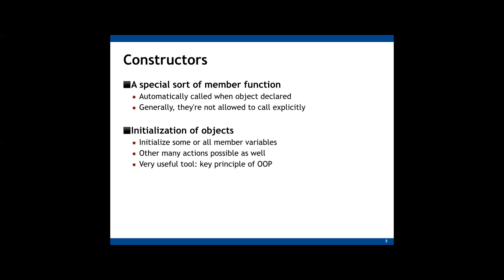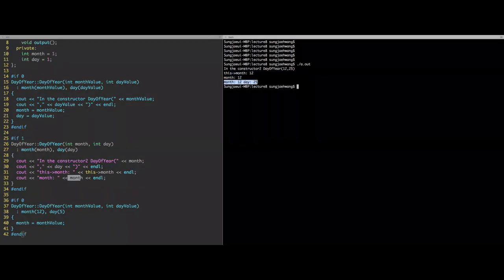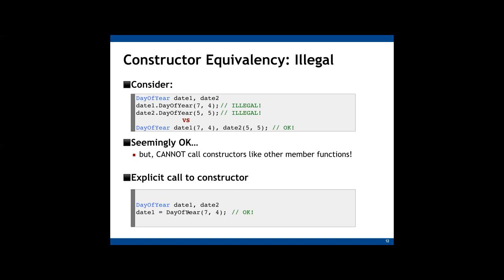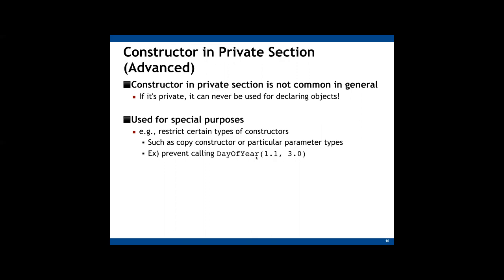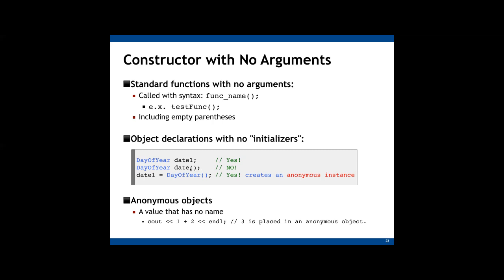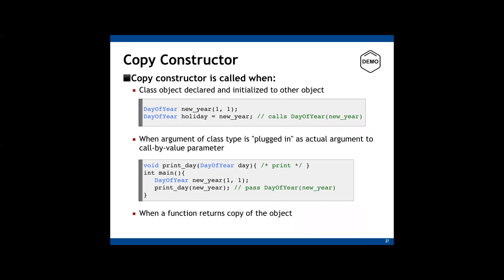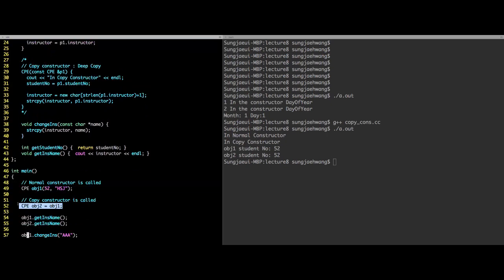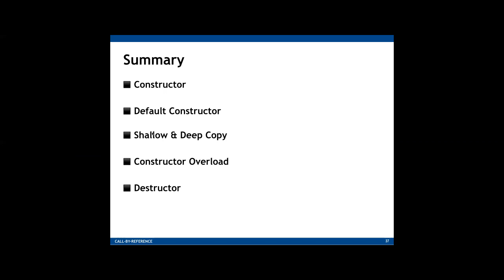[공개형온라인강좌] Computer Programming for Engineers_SKKU_8_2 Constructors and Other Tools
8강 Constructors and Other Tools,  함께 배워 보아요👏